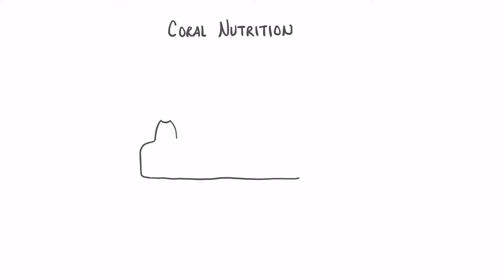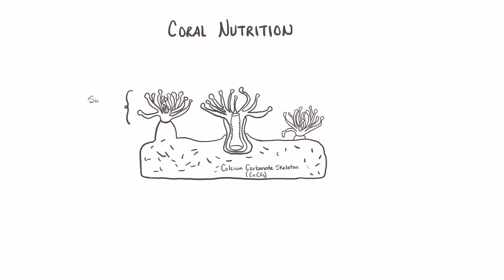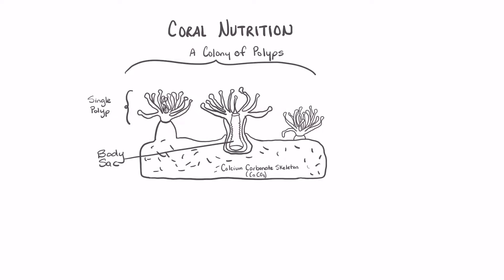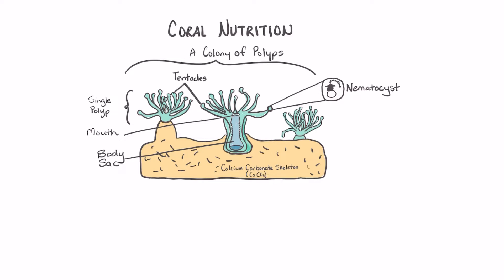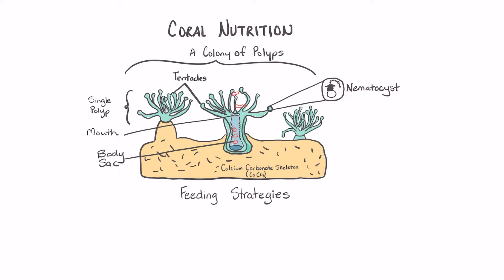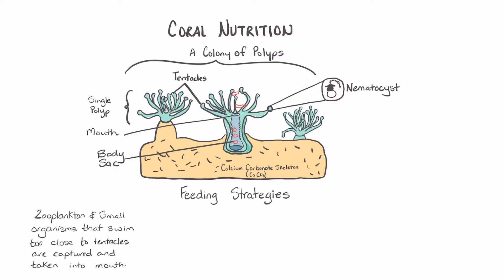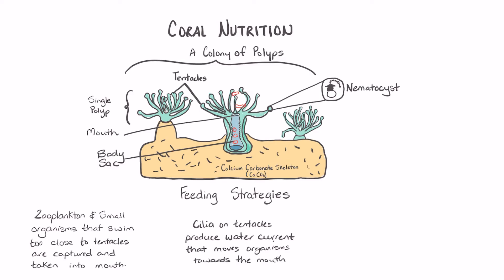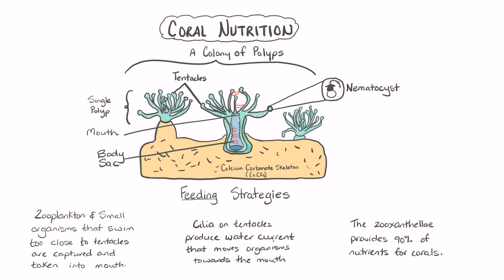How Do Corals Eat? | Explore Marine Biology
In this lesson, we take a look at the different ways corals obtain food.

Our new free course is available!!